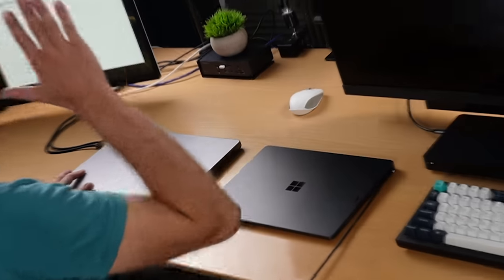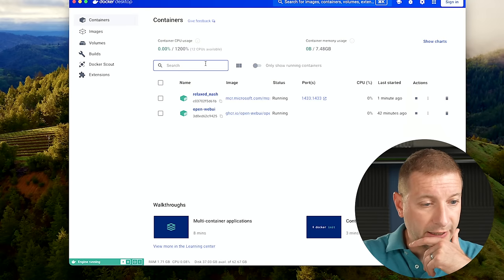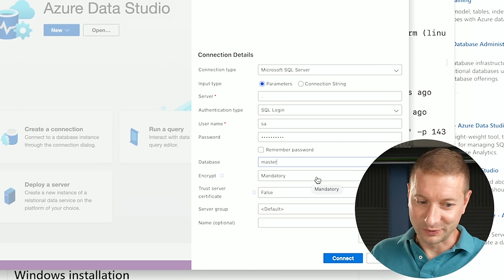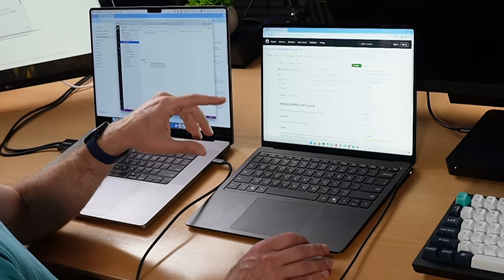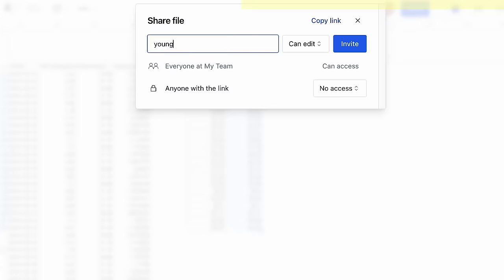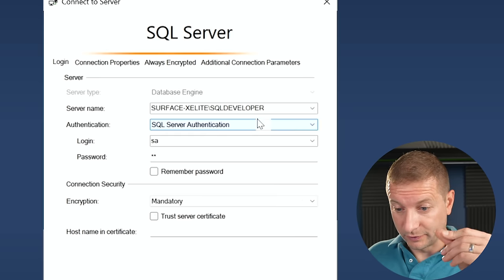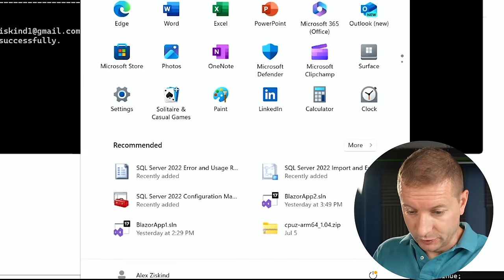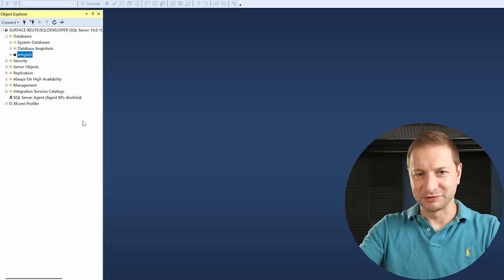i waited for years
...for SQL Server to work on my ARM-based MacBook Pro, and more recently on the Snapdragon X Elite machines. Now it can.

🛒 Gear Links 🛒
📺🧑‍💻 Monitor for coding 28"
📺🧑‍💻 Monitor for coding 24"
📺🧑‍💻 My LG Monitor
📺🧑‍💻 My LG Monitor with ARM